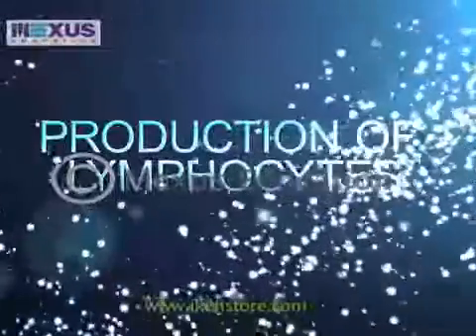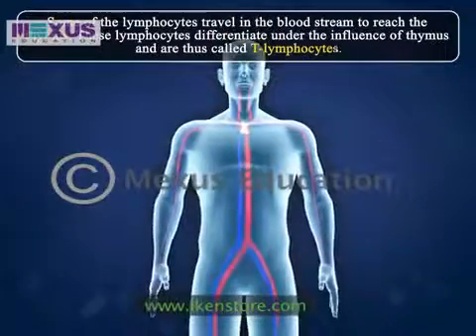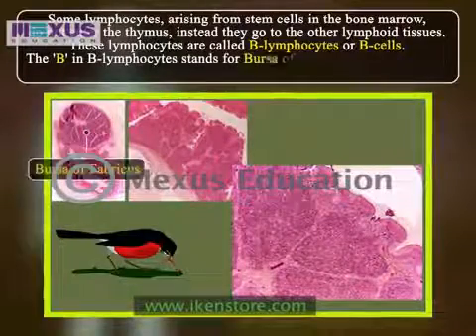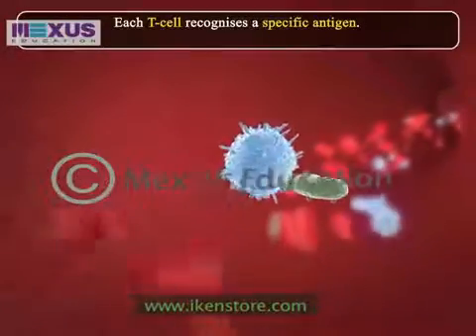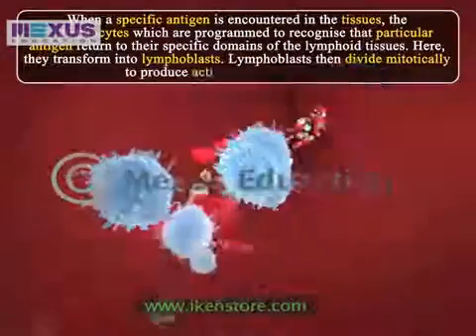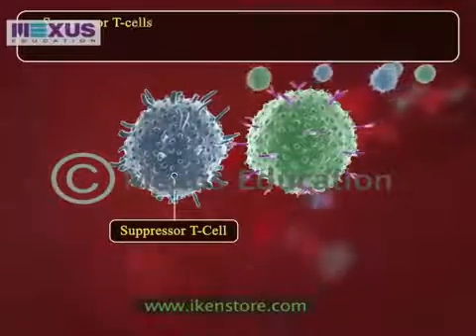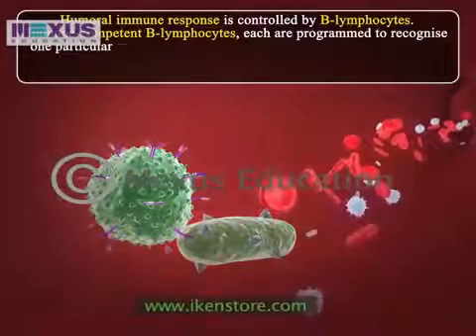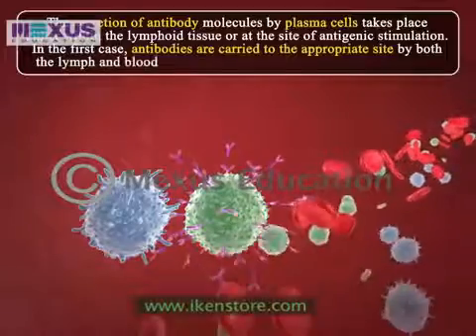Production of Lymphocytes